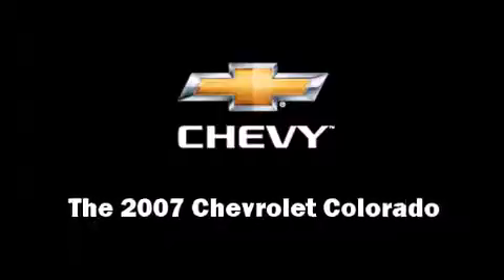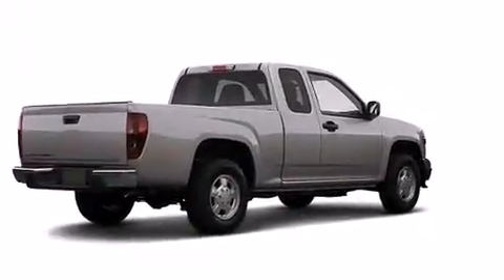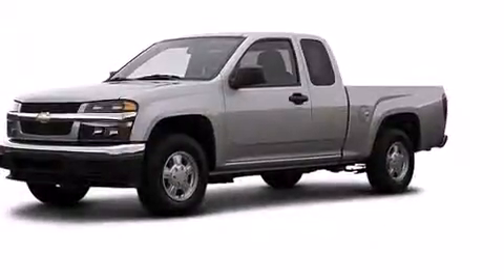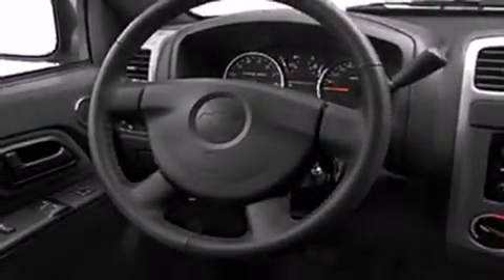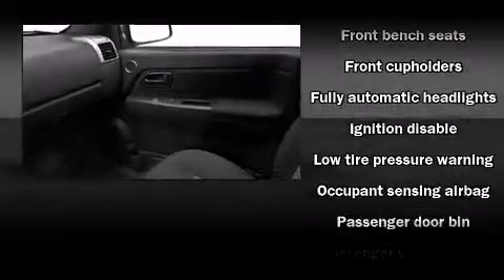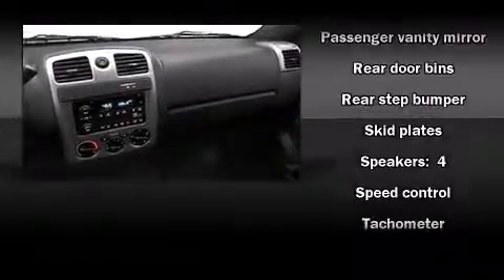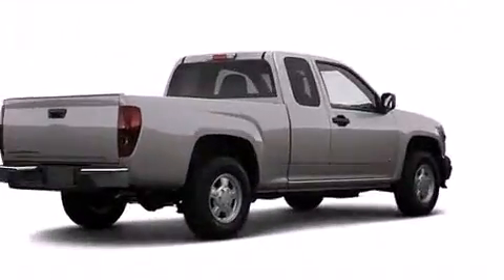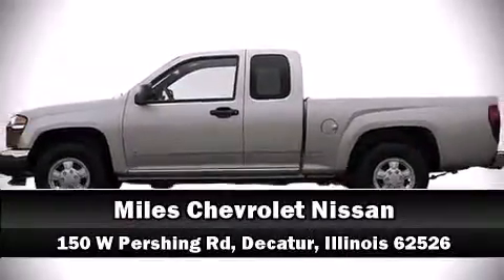2007 Chevrolet Colorado in Decatur, IL 62526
Miles Chevrolet
150 W. Pershing Rd.

You're going to love the 2007 Chevrolet Colorado. With fewer than 50,000 miles on the odometer, this vehicle provides excellent value as a pre-owned model. Smooth gearshifts are achieved thanks to the refined 5 cylinder engine, providing a spirited, yet composed ride and drive. Four wheel drive allows you to go places you've only imagined. Chevrolet infused the interior with top shelf amenities, such as: variably intermittent wipers, a rear step bumper, a front bench seat, air conditioning, fully automatic headlights, skid plates, and cruise control. Passenger security is always assured thanks to various safety features, such as: dual front impact airbags with occupant sensing airbag, ignition disabling, and ABS brakes. Our aim is to provide our customers with the best prices and service at all times. Stop by our dealership or give us a call for more information.